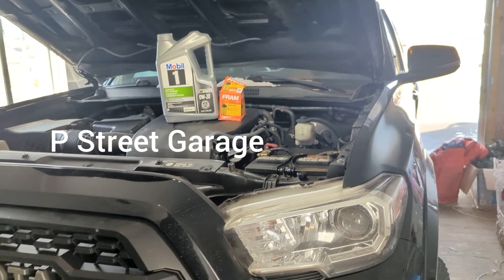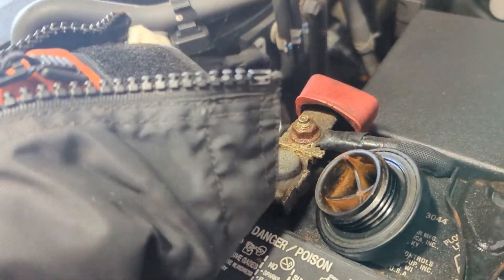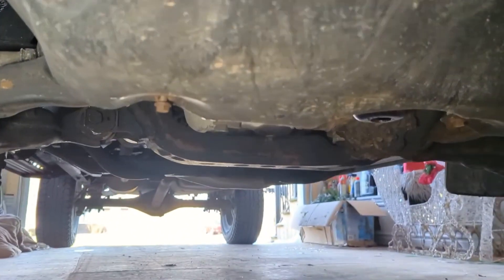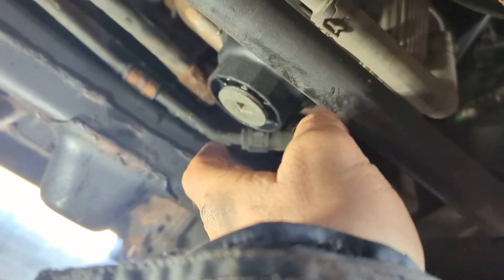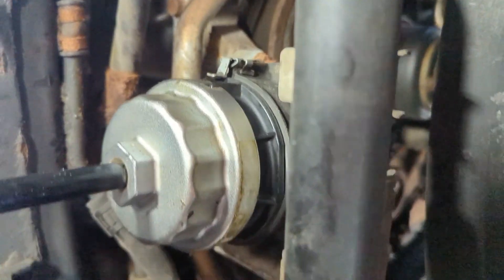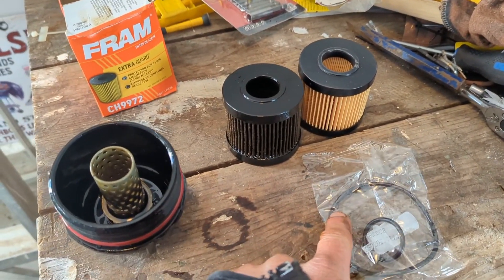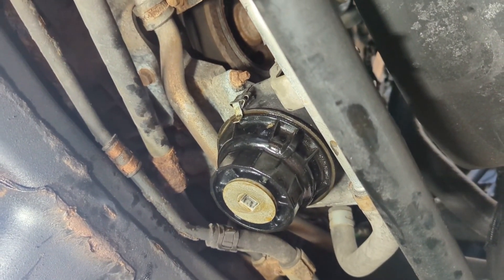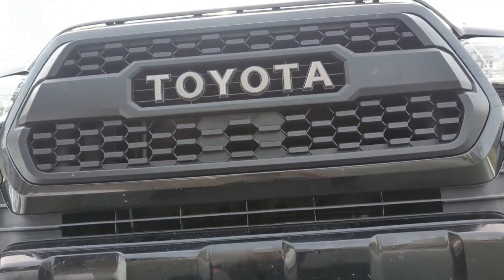Oil change on a Toyota Tacoma.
Oil change on a Toyota Tacoma.  This is a 3rd gen Tacoma.
I decided to post this because of the scum I saw in the oil filler neck.
I don't think it's an issue with the engine, and I don't think the truck is consuming coolant.
I believe it's caused by short drives in cold damp climate.
I also want to show the skid plate and filter housing.